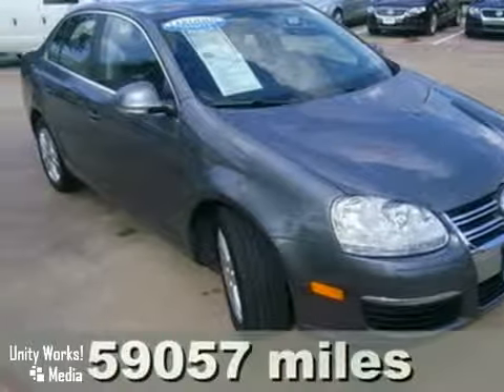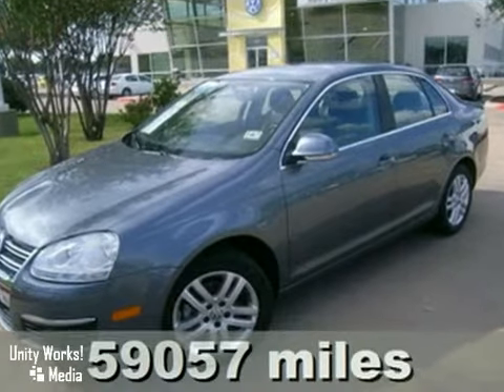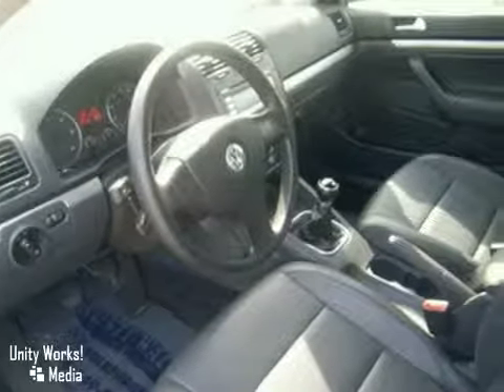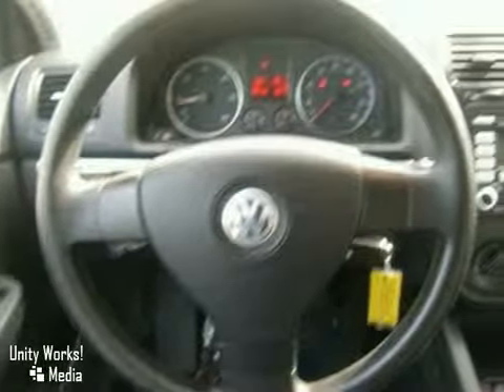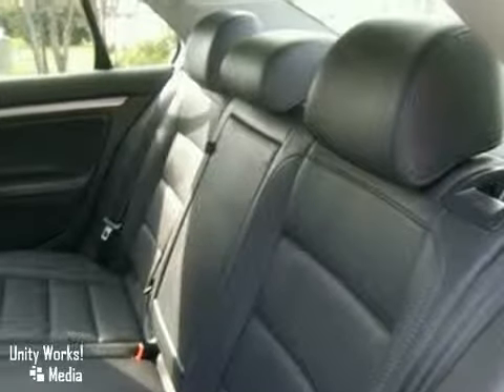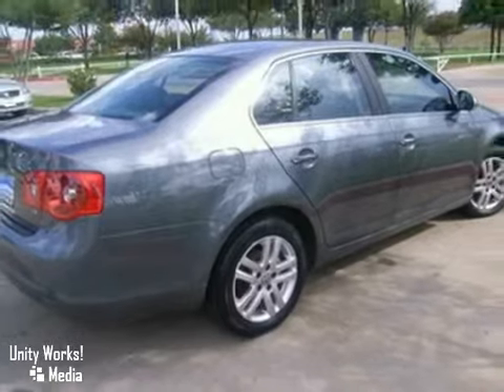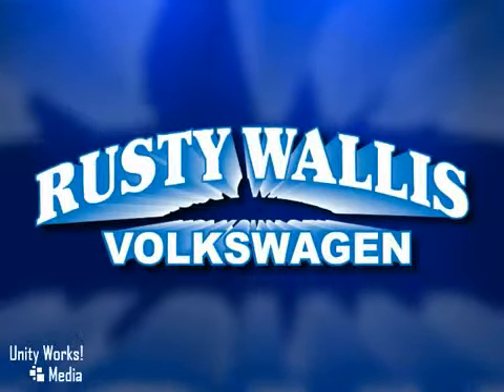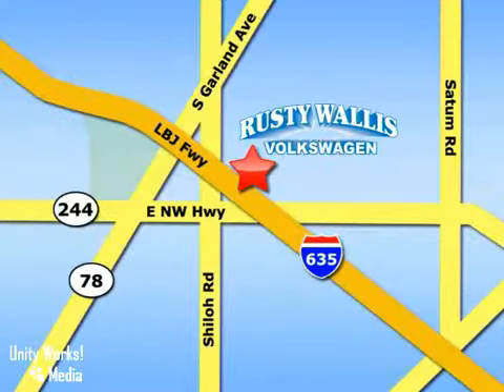2006 Volkswagen Jetta V10698A in Dallas Garland, TX 75041 - SOLD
SOLD - If you are looking for real value on a great used car, Rusty Wallis VW invites you to come in and test drive this 2006 Volkswagen Jetta, stock# V10698A. We are conveniently located near Dallas Garland, TX and known for our great selection, reliability and quality. Come take a look at this 2006 Volkswagen Jetta today.

12635 LBJ Freeway
Dallas Garland TX, 75041